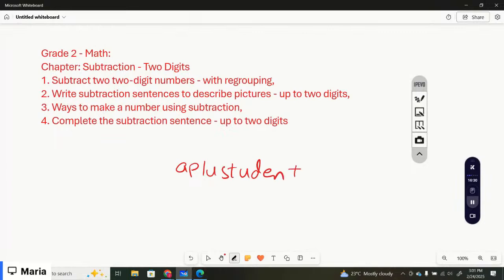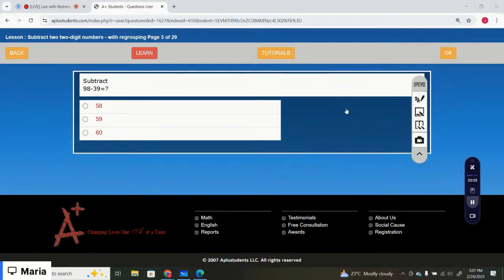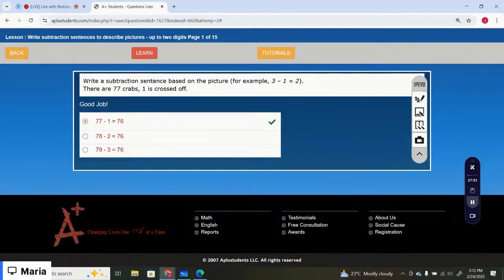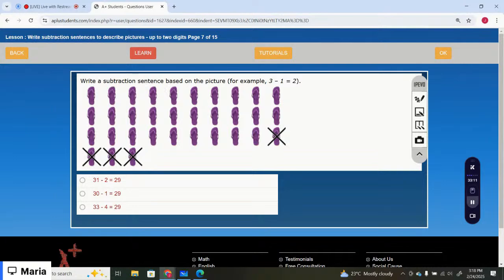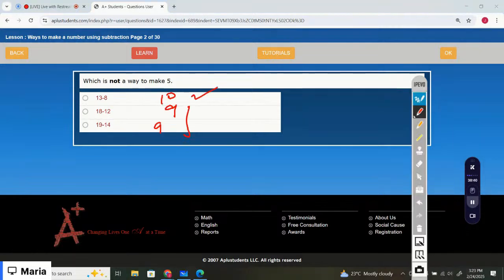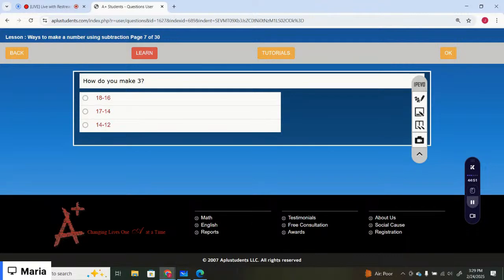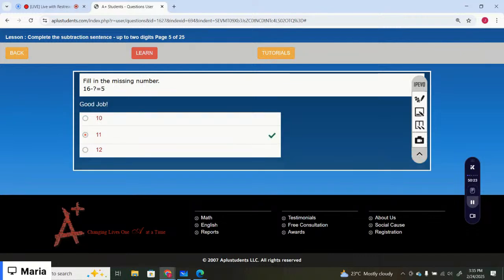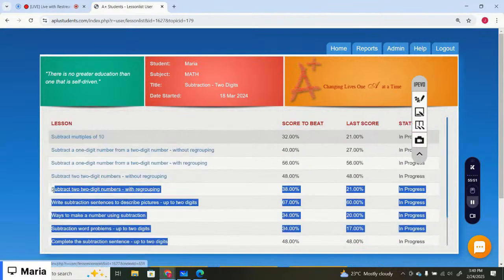Grade 2 - Math: Subtraction - Two Digits